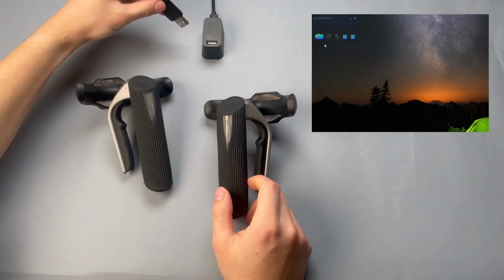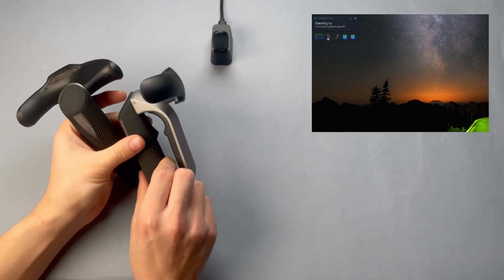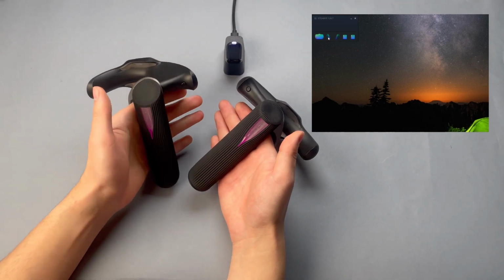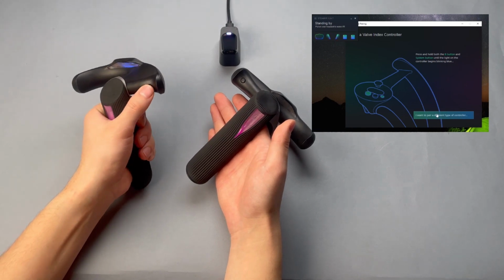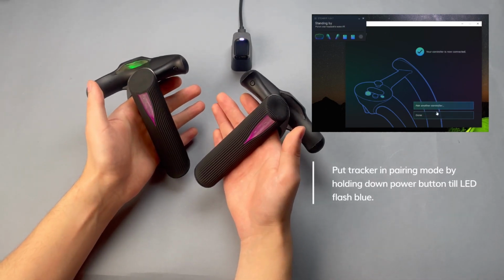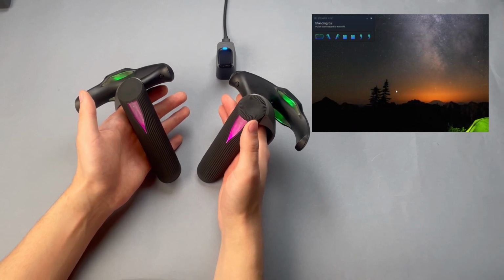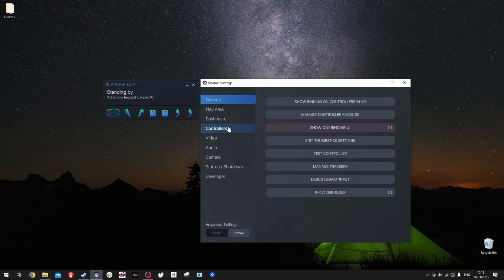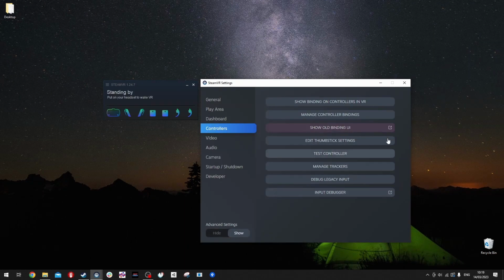Setting up eteeController SteamVr for the first time.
Using etee for the first time can be intimidating if you are not sure of what to do. We have quick start guide on our website and this is a step by step tutorial of setting up your eteeController SteamVR for the first time.